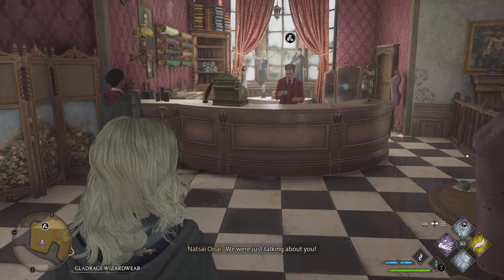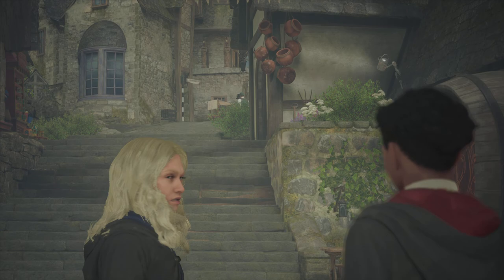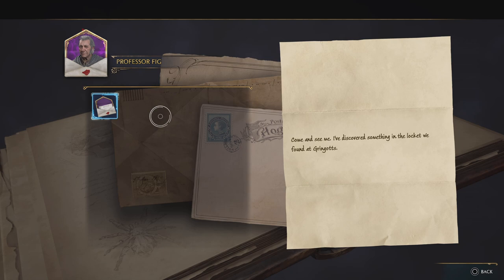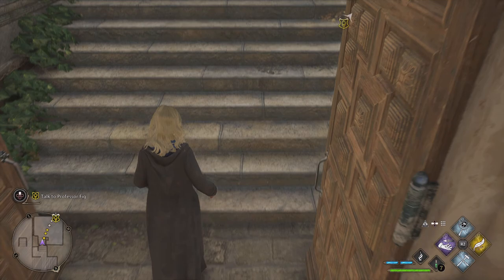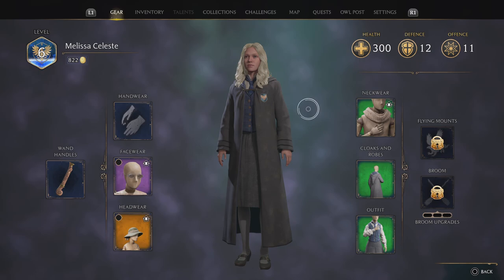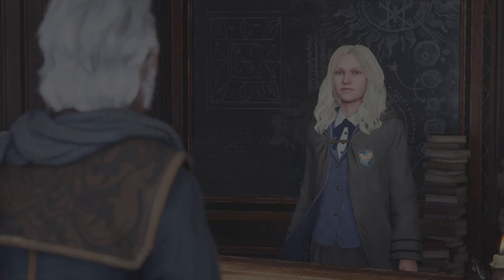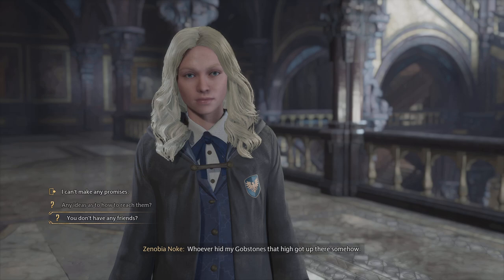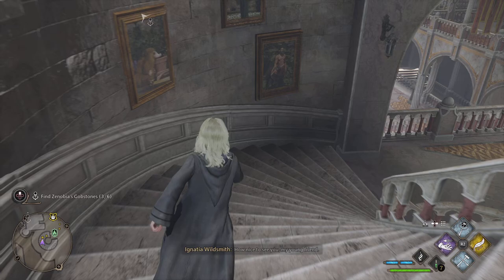Hogwarts Legacy - Play Pt4